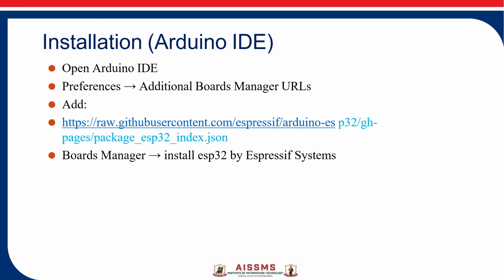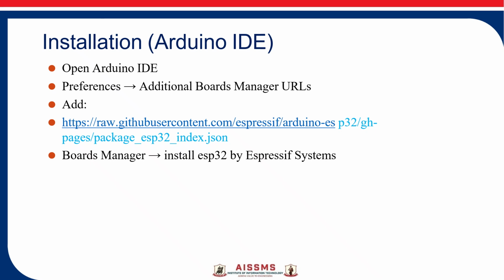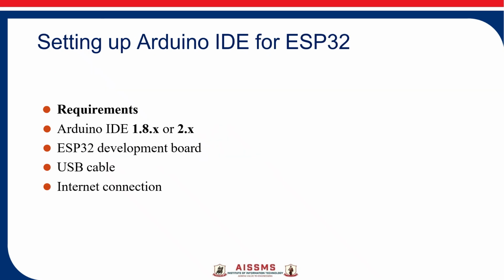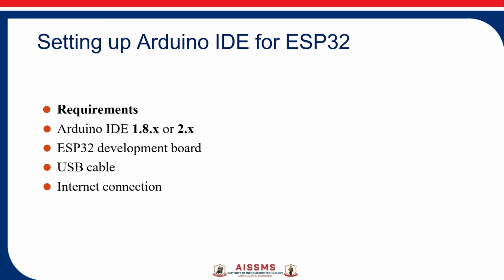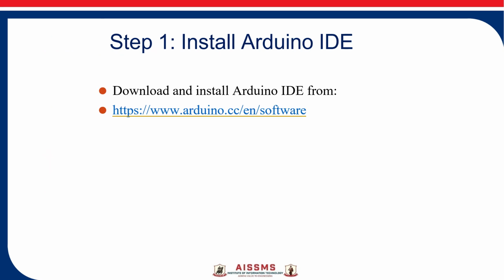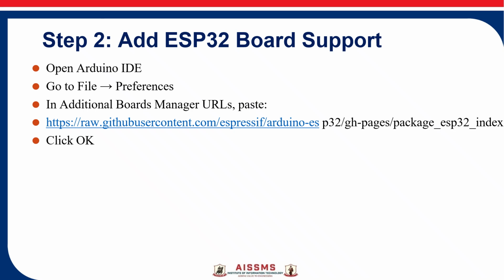Installation Arduino IDE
Assistant Professor Roshni Makode explains Installation (Arduino IDE), Setting up Arduino IDE for ESP32, Step 1: Install Arduino IDE,Step 2: Add ESP32 Board Support, Step 3: Install ESP32 Boards,Step 4: Select ESP32 Board and Port .